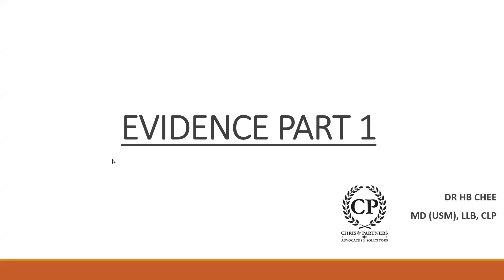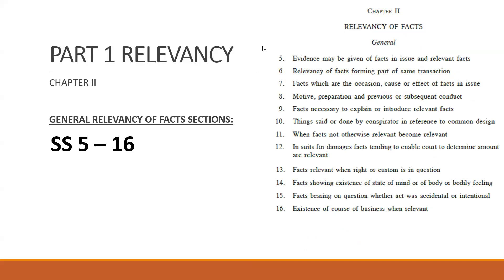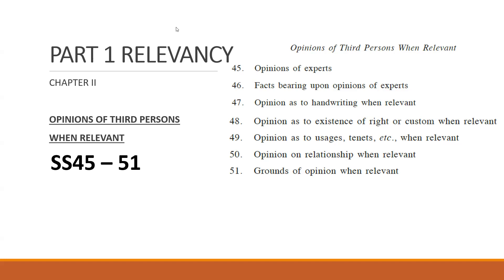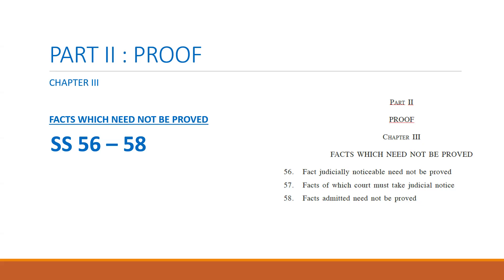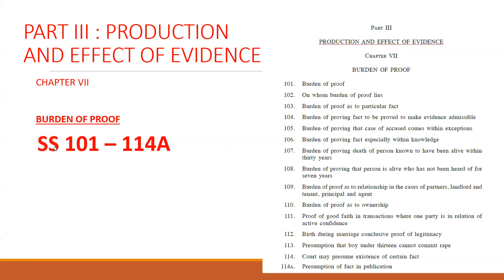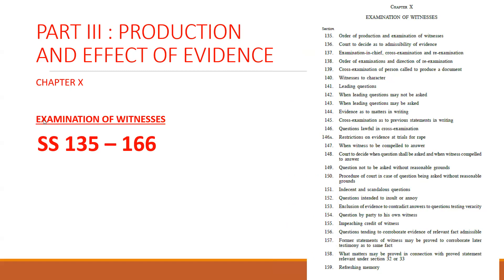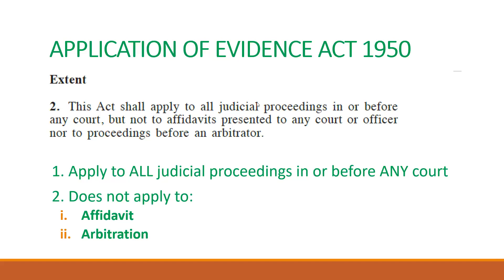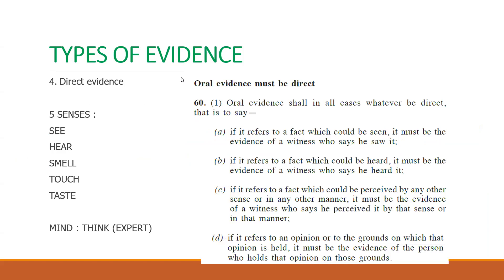EVIDENCE ACT PART 1 CERTIFICATE IN LEGAL PRACTICE MALAYSIA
PRO BONO CLASS FOR PROSPECTIVE CLP STUDENTS

EVIDENCE ACT 1950
RELEVANCE
FACTS IN ISSUES